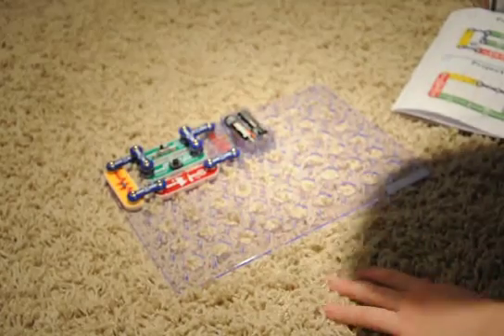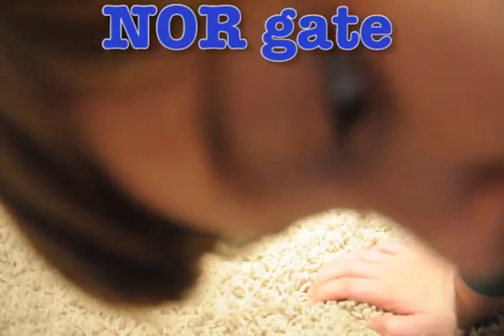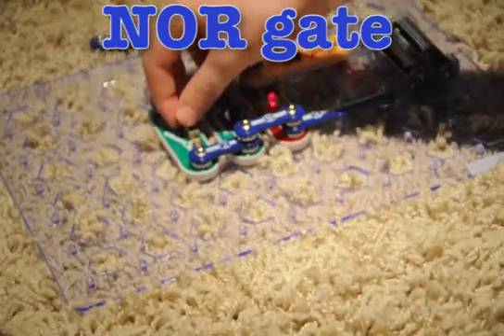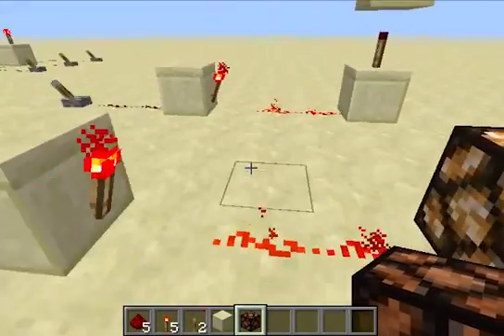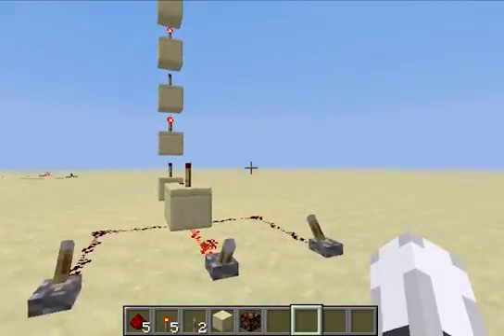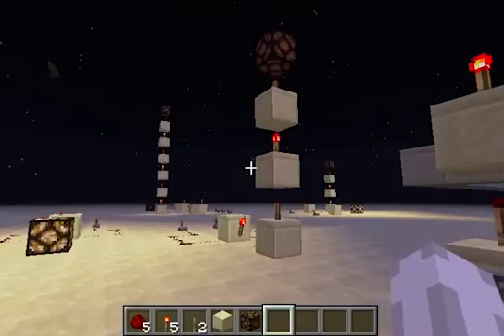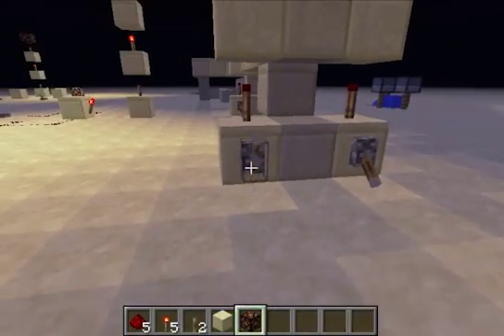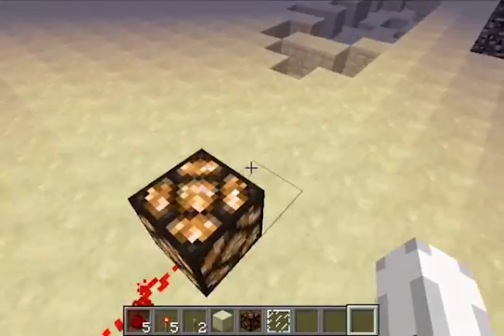Logic circuits using Snap Circuits and Minecraft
Here's the video that N and I made for his science fair project!